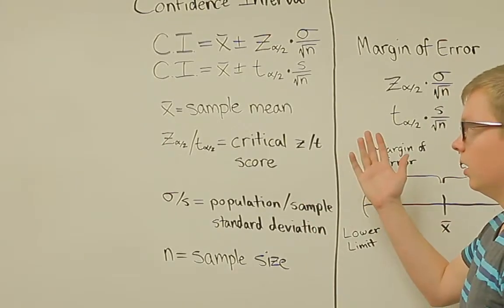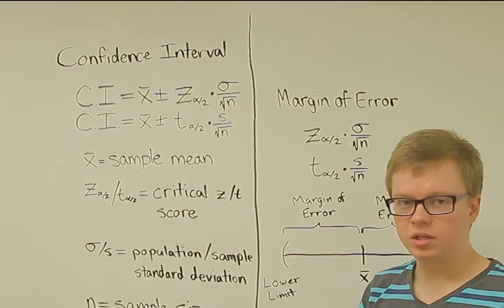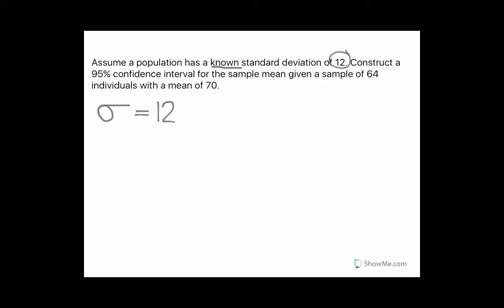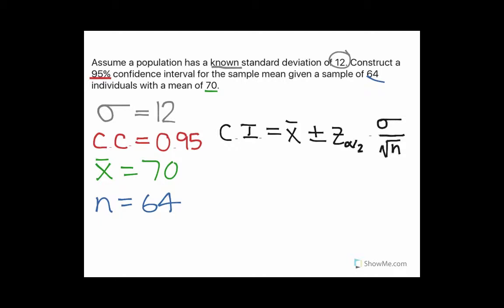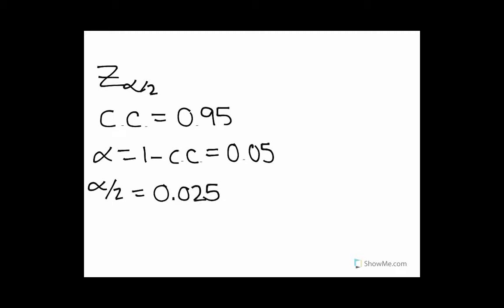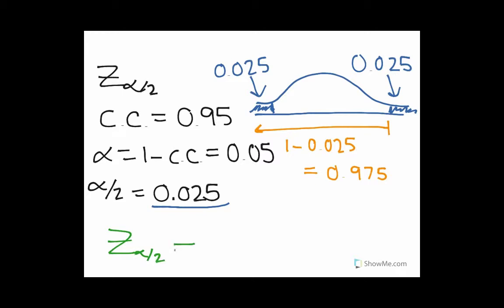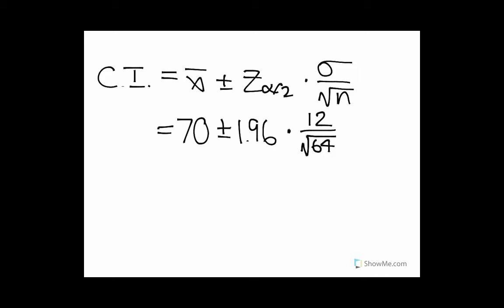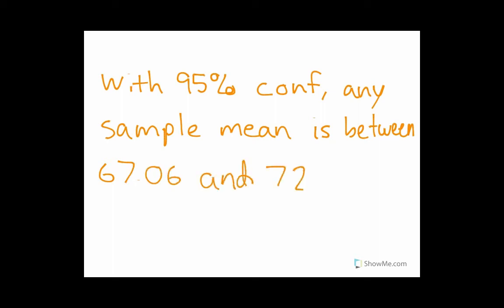Confidence Interval Redo